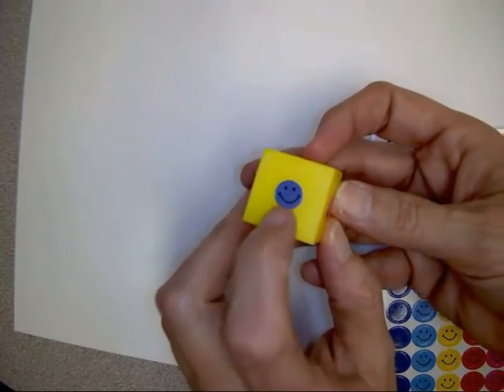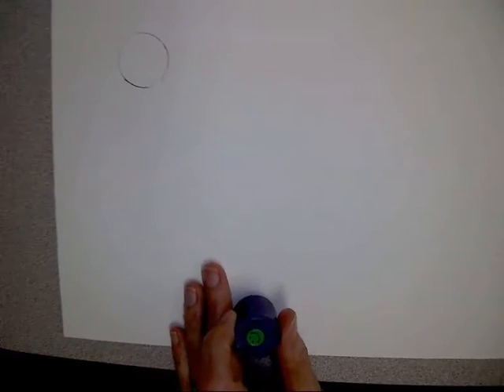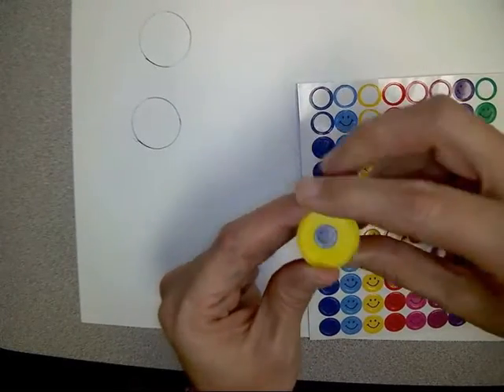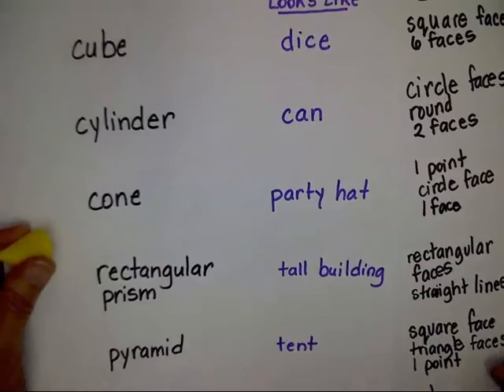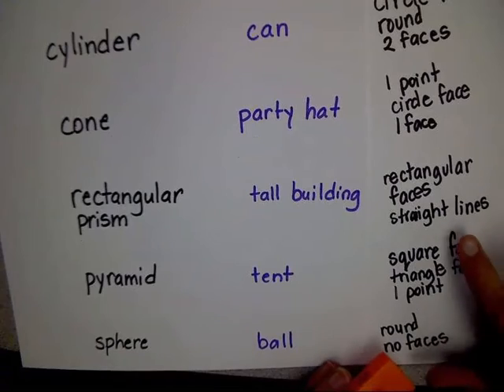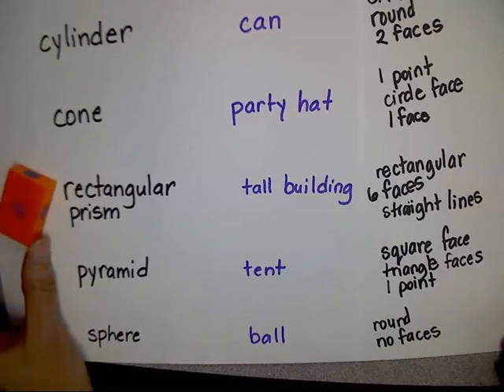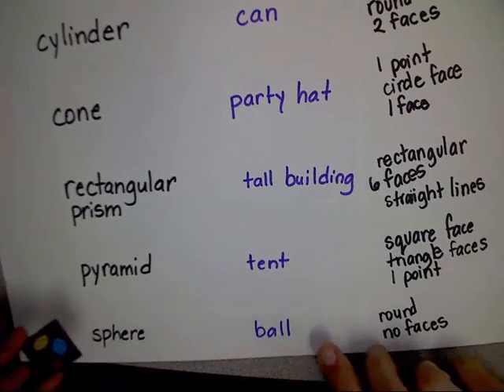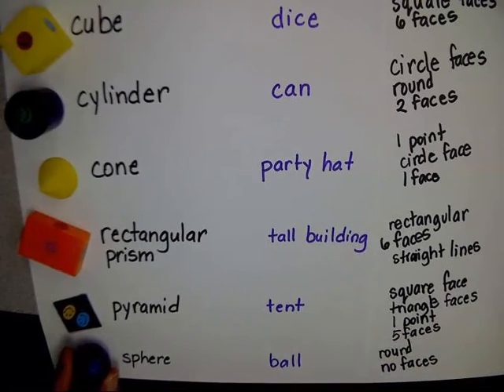Search the Faces Day 127